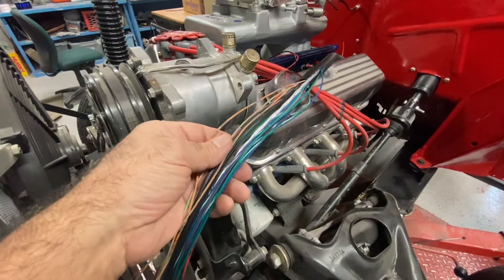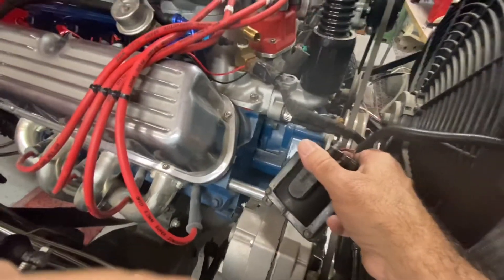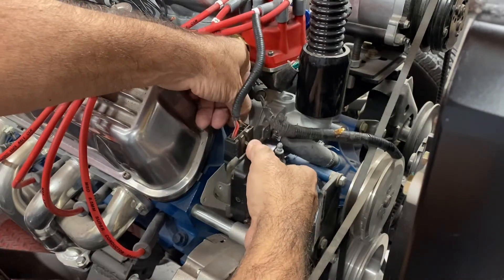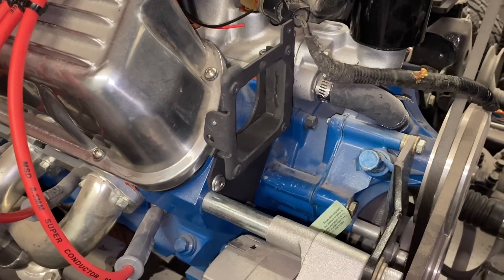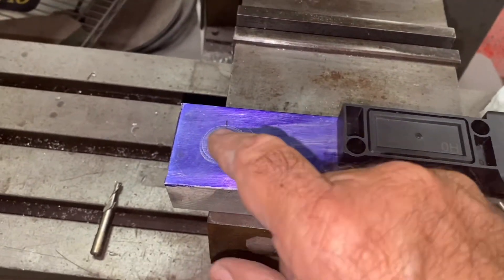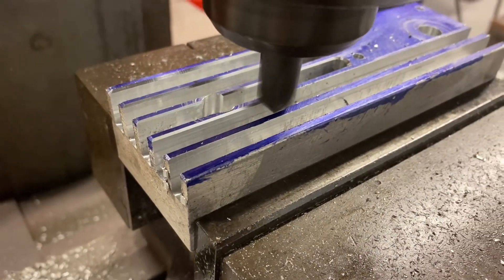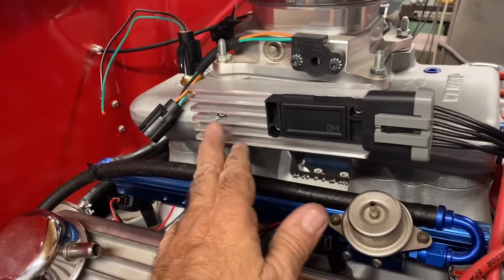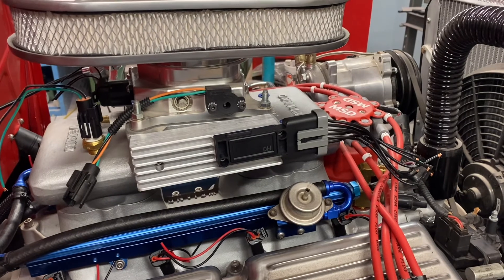Building a Coil Mount and TFI Heatsink Ep 21 Lots of Chips and Sparks!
Fabricating a custom coil mount for the Ford 5.0 motor, and machining a custom heatsink for the SN95 TFI ignition module.